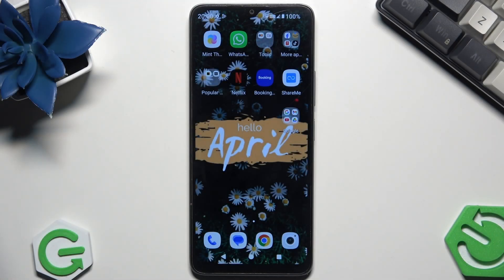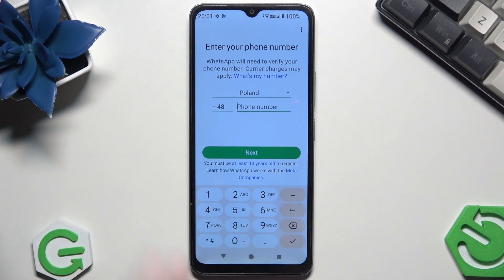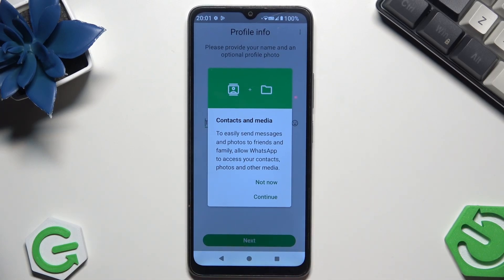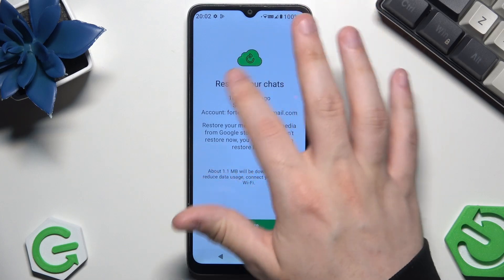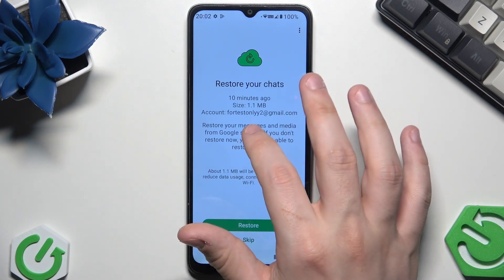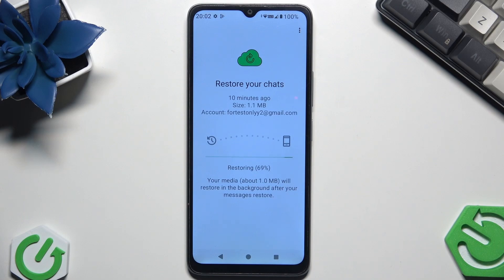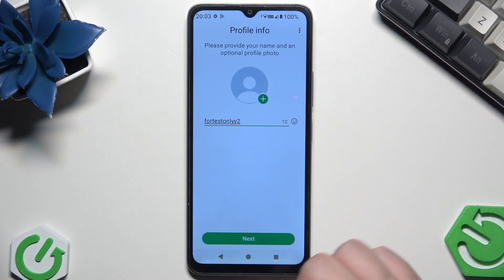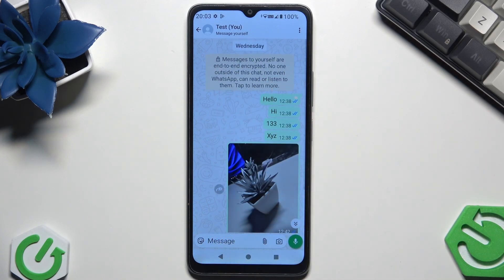How to Restore WhatsApp Backup on Redmi A3x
In this video, I’ll show you how to restore your WhatsApp backup on the Redmi A3x. Whether you’re moving to a new phone or reinstalling the app, this step-by-step guide will help you recover your chats, photos, and videos with ease.

How to restore WhatsApp chats on Redmi A3x? Can I transfer WhatsApp backup to Redmi A3x from Google Drive? How to recover WhatsApp messages on Redmi A3x?